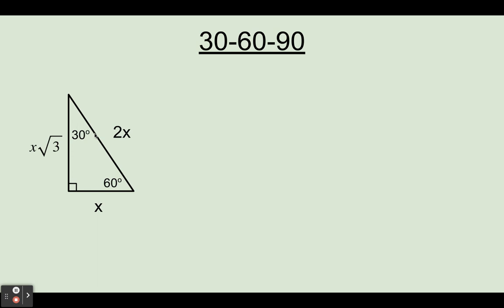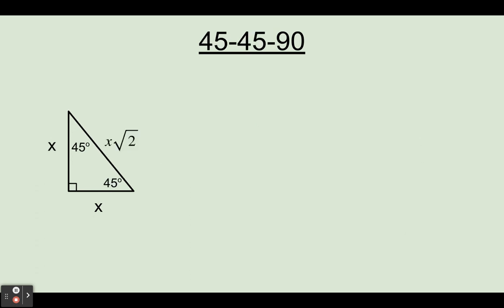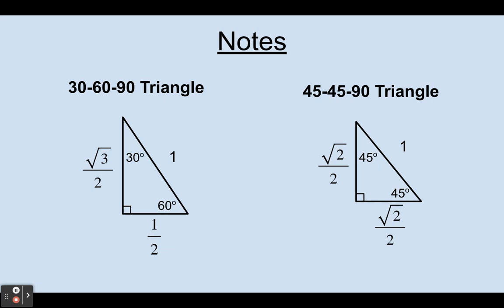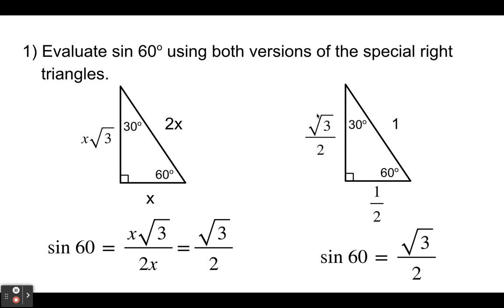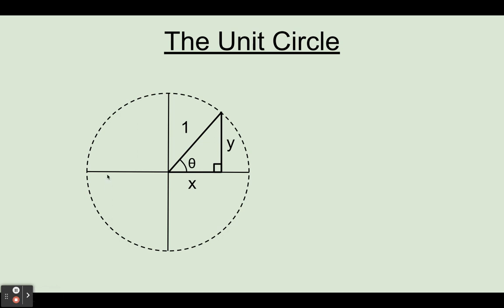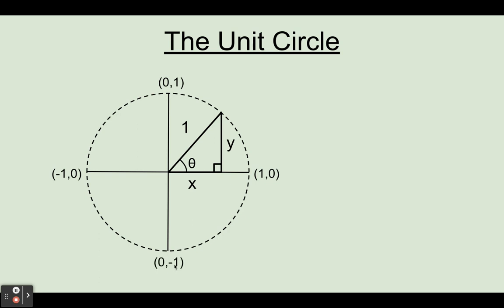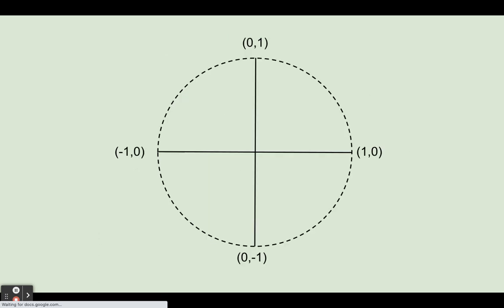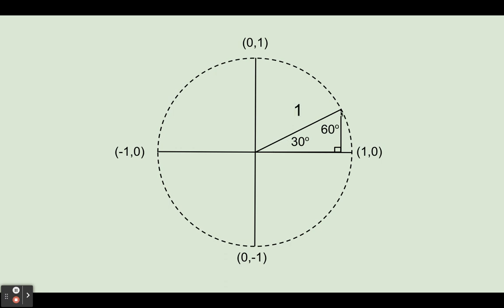The Unit Circle